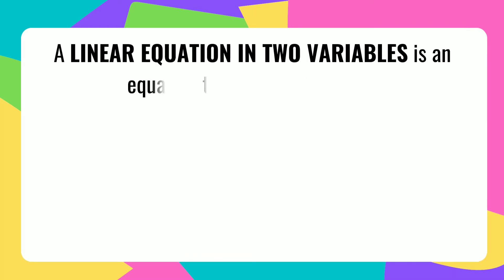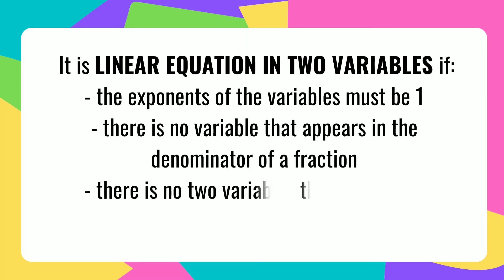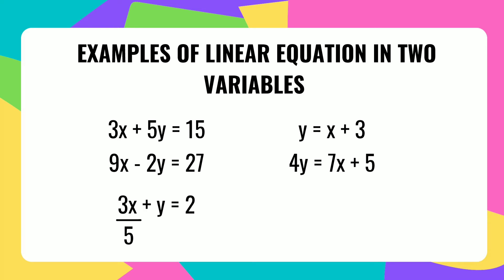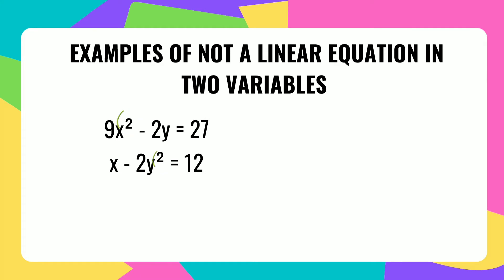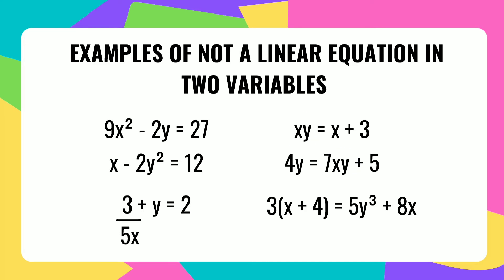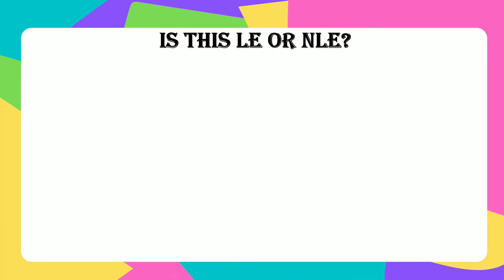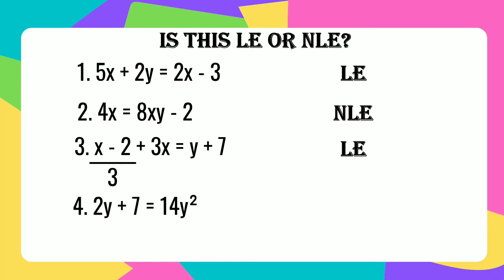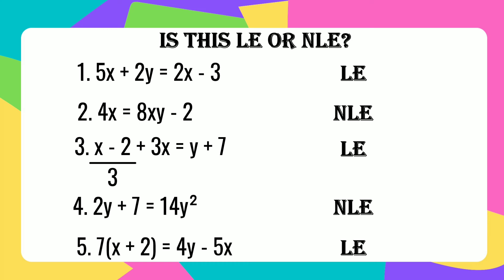IDENTIFYING LINEAR EQUATION IN TWO VARIABLES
Let's study and learn "IDENTITYING LINEAR EQUATION IN TWO VARIABLES"